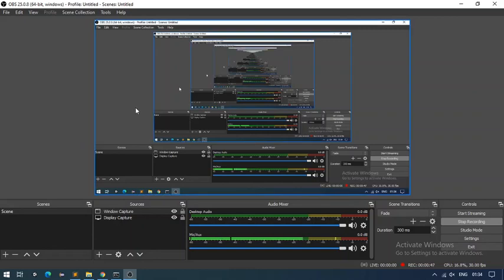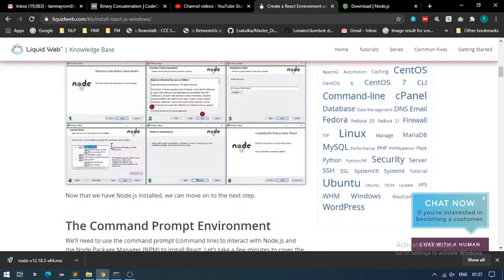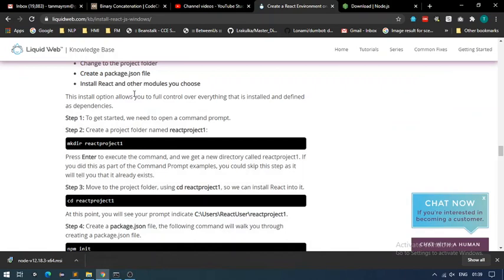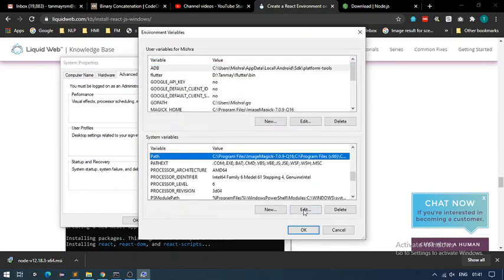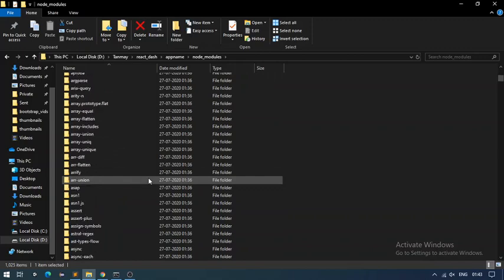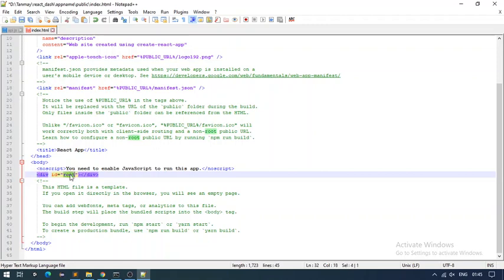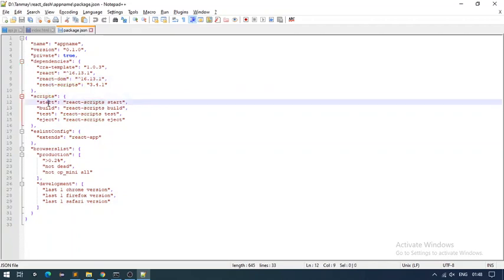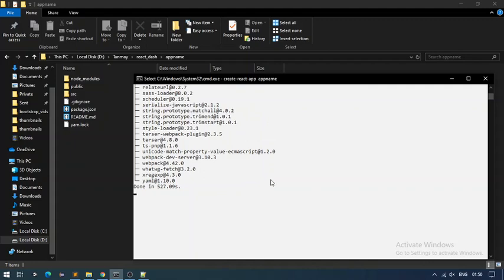React tutorial 1 (Installation)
Hello guys, here we learn how to install react and nodejs.